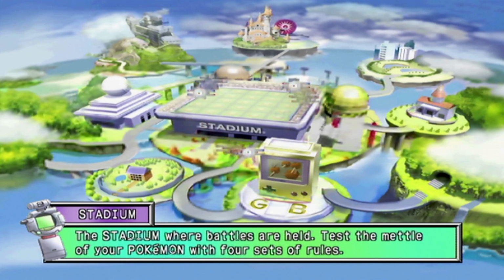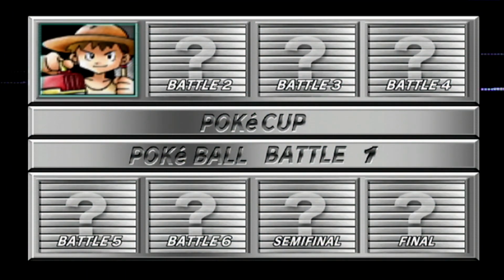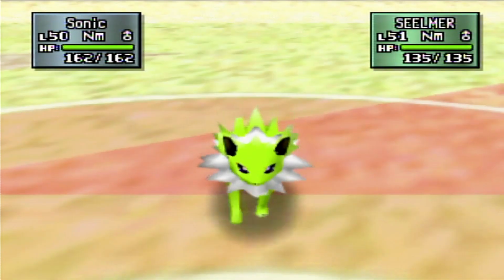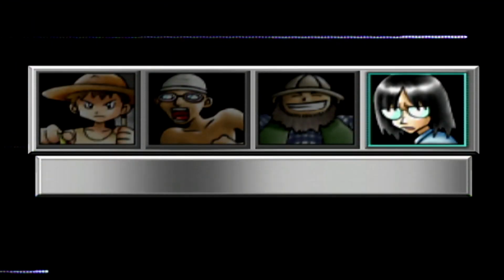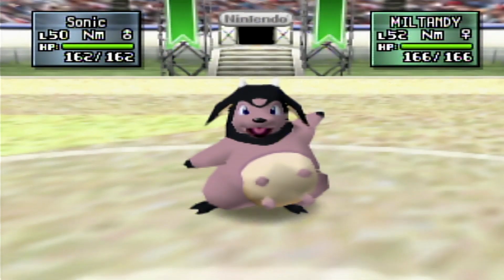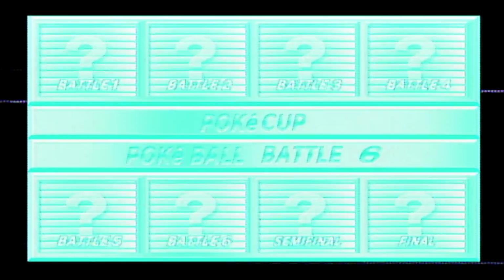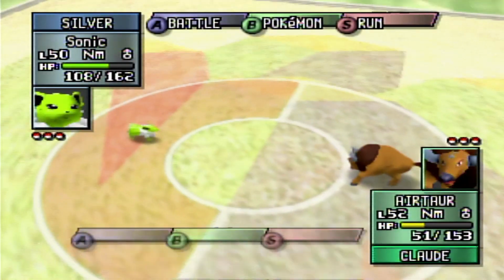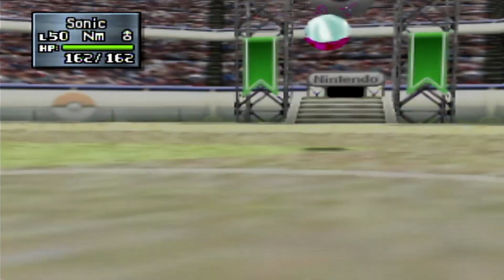Pokémon Trainer Gauntlet 19-1: Poké Cup Ultra Ball Rental Recs, Poke Cup Pokeball, Round 1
Prima's Picks are back! The rental recommendations on this team are for the Poke Cup Ultra Ball. Is it a good mix? As usual, the Poke Cup Pokeball is a good cup to test them out!